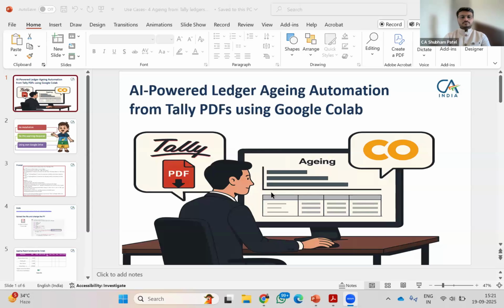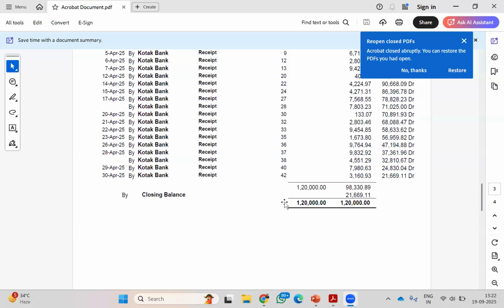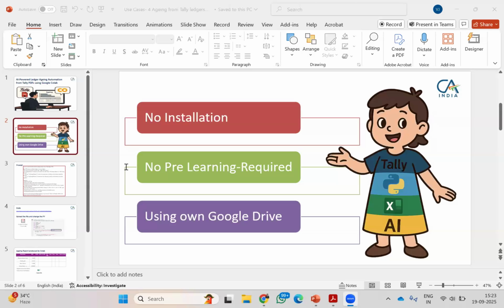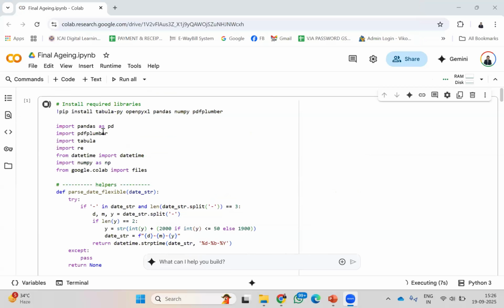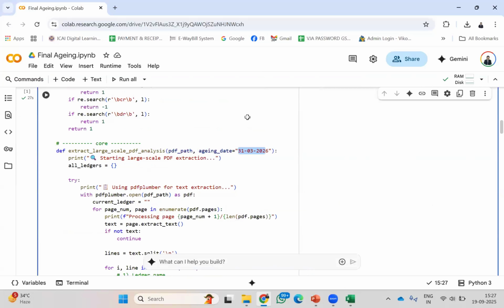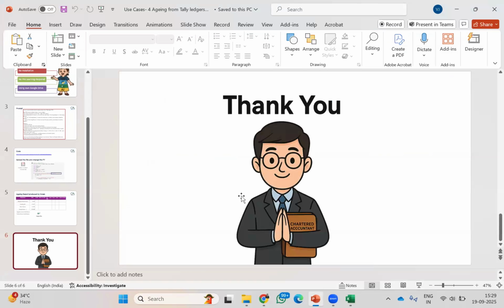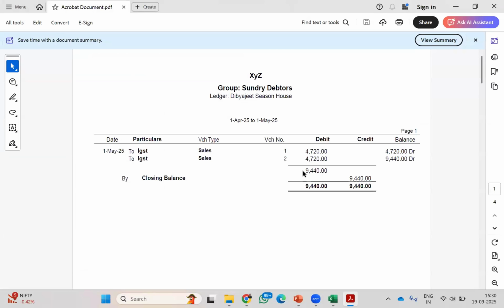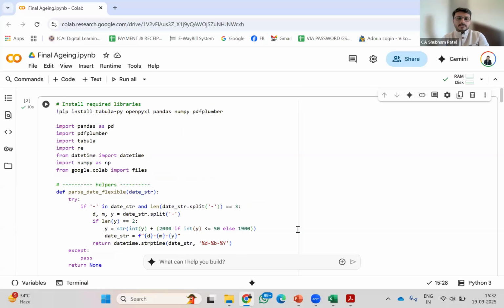AI Hackathon S4 E3 UC2: Revolutionizing Debtor Ageing with AI in Google Colab – CA. Vikal Jain